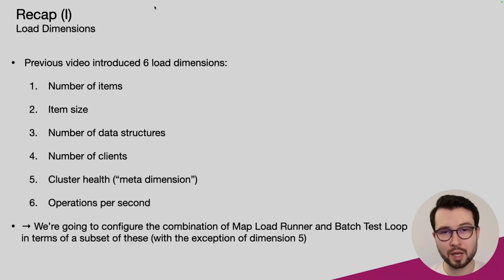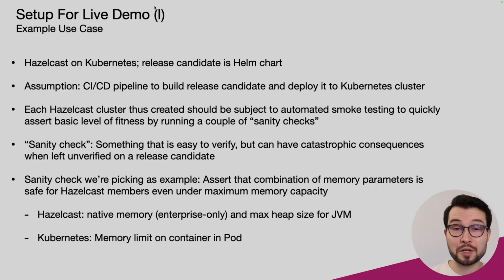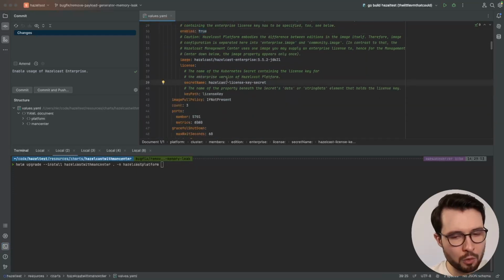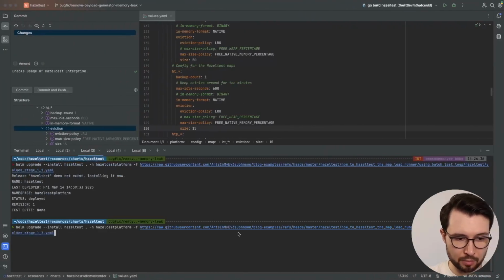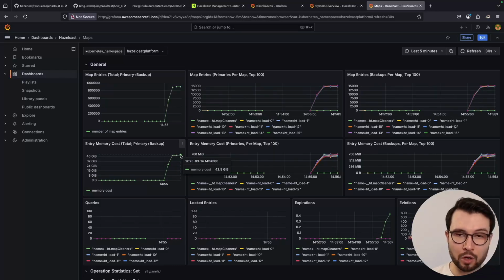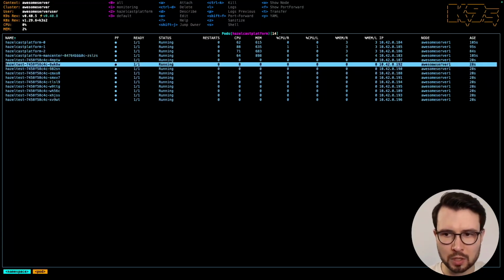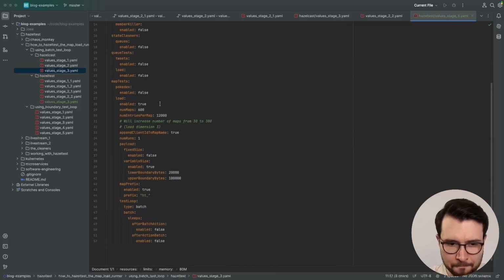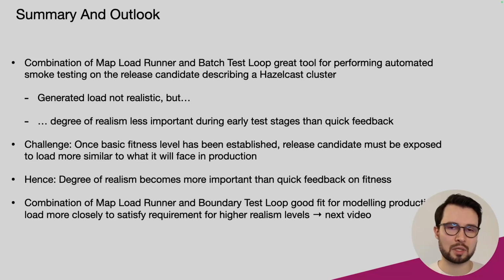Let There Be Load! - Part 2: Map Load Runner Feat. Batch Test Loop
00:00 Introduction
00:33 Topics overview
01:11 Recap: load dimensions
02:24 Recap: runner/test loop relationship
04:46 Recap: batch test loop basics
08:44 Setup for live demo: example use case
13:28 Setup for live demo: challenge and test goals
16:22 Live demo: Meet the Energy-To-Heat Converter 3000!
18:29 Live demo: repositories and tools used
22:11 Live demo: stage 1: Hazelcast rollout using stage1 config
31:00 Live demo: stage 1: Hazeltest rollout using stage 1.1 load config
34:45 Live demo: stage 1: Hazeltest rollout using stage 1.2 load config
36:10 Live demo: stage 2: Hazelcast rollout using stage 2 config
37:47 Live demo: stage 2: Hazeltest rollout using stage 1.2 load config
43:38 Live demo: stage 2: Hazeltest rollout using stage 2.1 load config
50:40 Live demo: stage 2: Hazeltest rollout using stage 2.2 load config
55:09 Live demo: stage 3: Hazelcast rollout using stage 3 config
55:41 Live demo: stage 3: Hazeltest rollout using stage 2.2 load config
01:02:35 Live demo: going off script to make stage 3 configuration crash
01:14:12: Summary and outlook
Hello and welcome, dear viewer, to a new video on Hazeltest. This is part 2 of the "Let There Be Load" series, and, as such, constitutes the logical continuation to the previous video -- the latter introduced Hazeltest's Map Load Runner and both the Batch Test Loop and the Boundary Test Loop in theoretical terms, so it's obvious the ensuing video had to introduce one of the possible combinations of Map Load Runner plus one of the two test loops in more practical terms. I decided to make this video about the Map Load Runner/Batch Test Loop combination because the Batch Test Loop is not only the older feature in Hazeltest, but also -- primarily -- because the kind of testing the combination enables typically happens in very early phases of testing, whereas the Map Load Runner/Boundary Test Loop combination tends to come in much later.

The video does a short recap of previously covered material before diving into the live demo, in scope of which we do three iterations on the configuration for a Hazelcast Helm chart, thus treating the latter as our release candidate. Each iteration is exposed to load created by the Map Load Runner/Batch Test Loop combination, which increases in its intensity as we progress through the demo.

As becomes apparent, running "sanity checks" in the form of smoke tests right in the CI/CD pipeline building, publishing, and deploying the release candidate is a jolly great idea.

For your convenience in case you wish to follow along with the live demo, the "hazeltest" and "blog-examples" repositories have been tagged with "videos_map_load_runner_batch_test_loop", i.e. you can simply jump to the relevant state within each repository by means of "git checkout videos_map_load_runner_batch_test_loop".

Blog examples repository on GitHub (where you can find the values files used in the live demo)